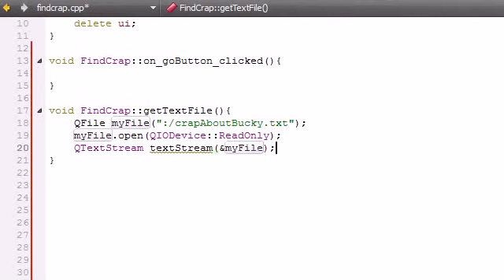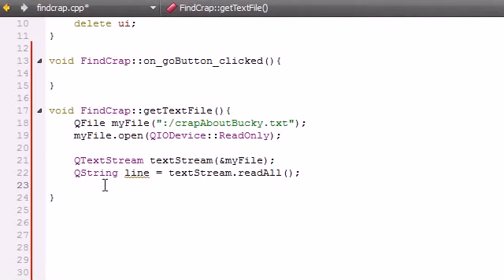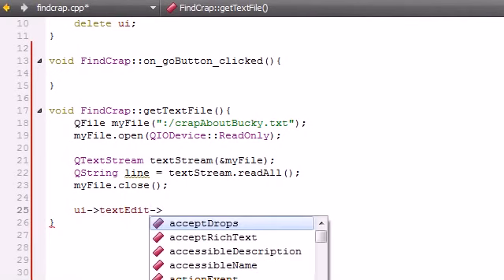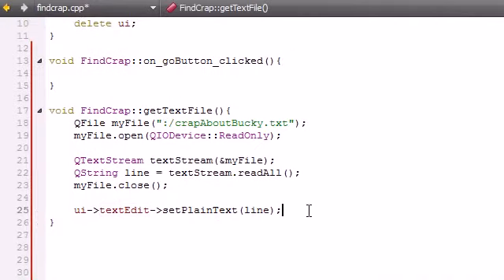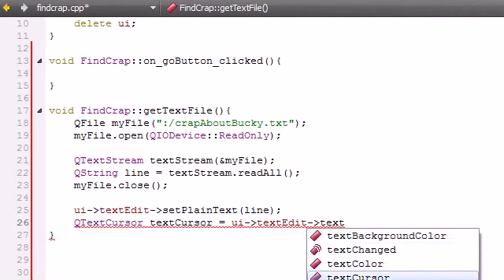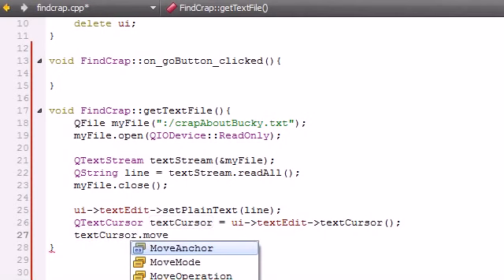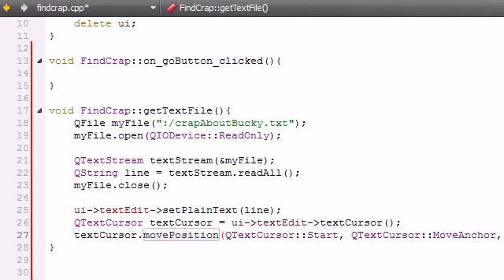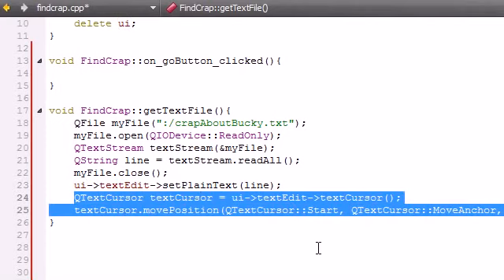C++ GUI with Qt Tutorial 12 Finishing the getTextFile Function